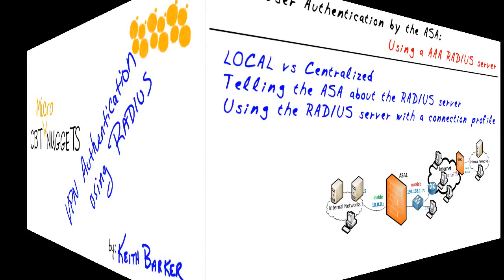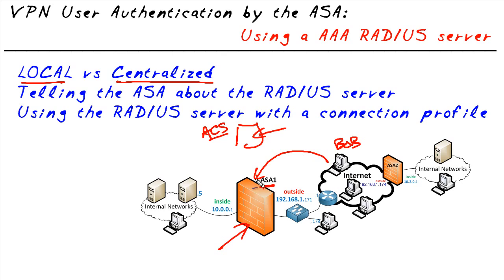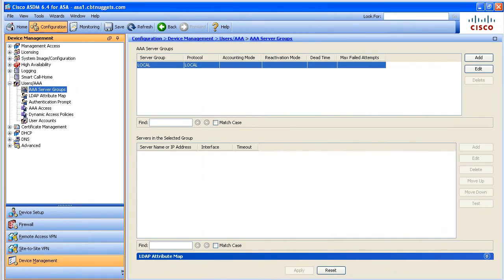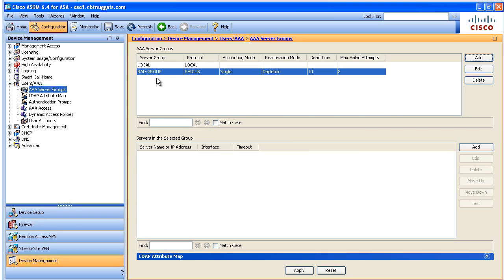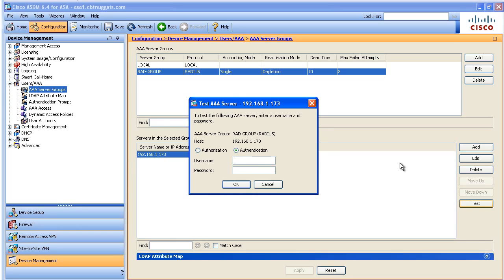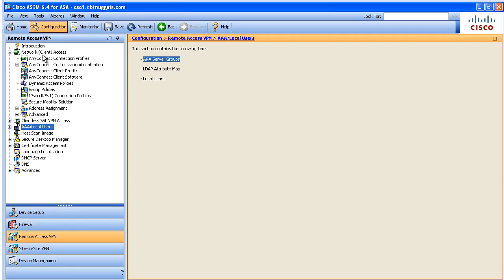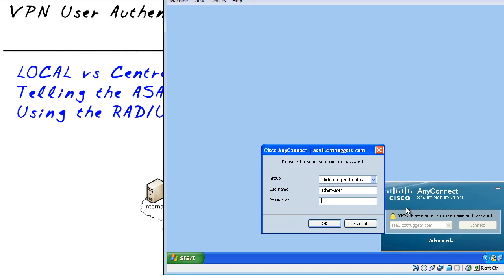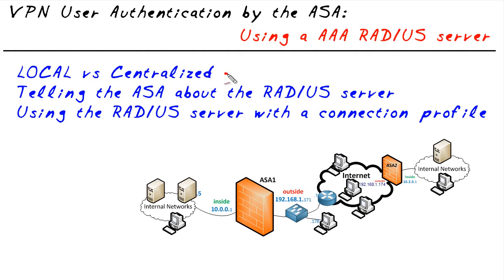MicroNugget: VPN Authentication Using Radius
In this MicroNugget, I walk you through the two specific steps needed to tell the ASA that you want to start authenticating VPN users using a centralized, AAA Server.